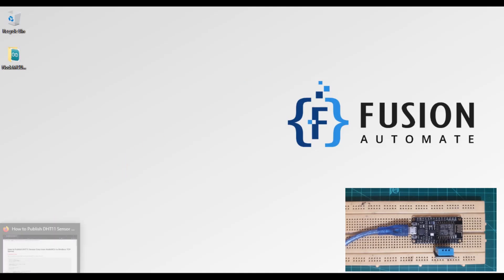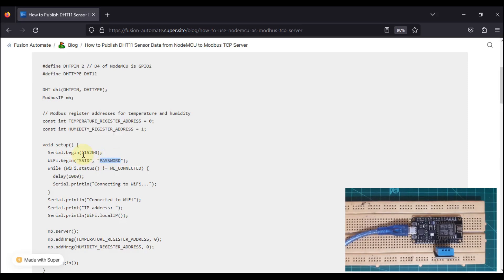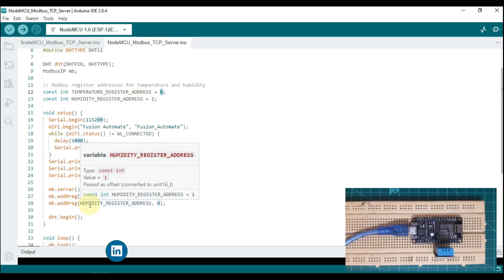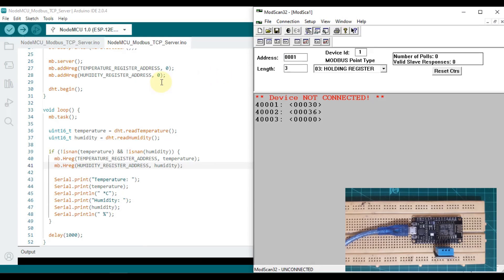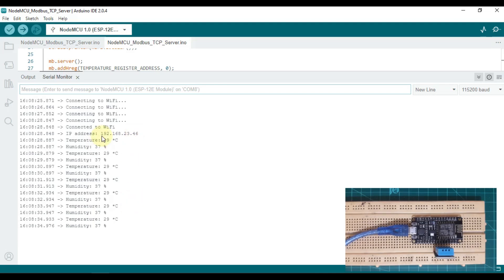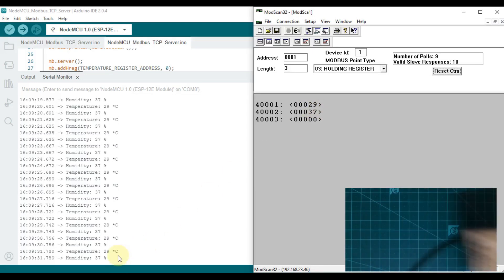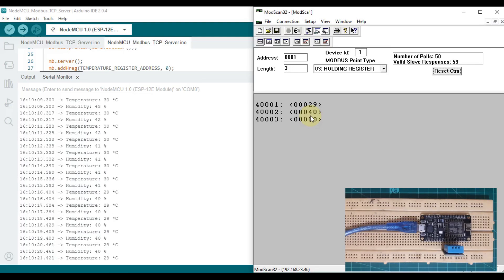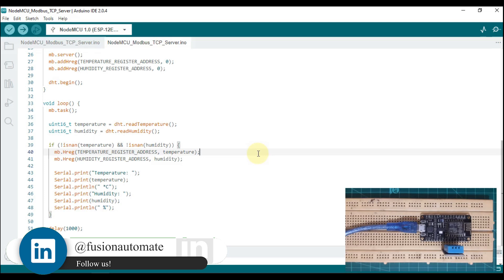How to Publish DHT11 Sensor Data from NodeMCU to Modbus TCP Server | DHT 11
In this tutorial, we will show you how to publish DHT11 sensor data from NodeMCU to a Modbus TCP server. With the help of the code provided in the video tutorial, you can easily read temperature and humidity data from the DHT11 sensor and publish it to a Modbus TCP server.

Check out our tutorial video on YouTube to learn how to publish DHT11 sensor data from NodeMCU to Modbus TCP server. [Link to the tutorial video]